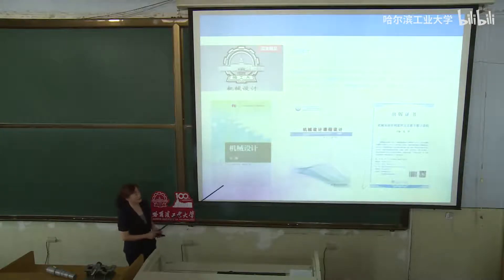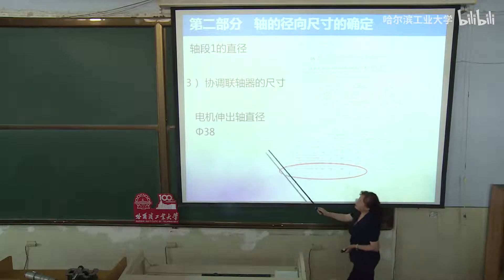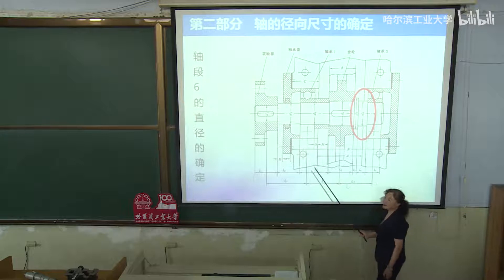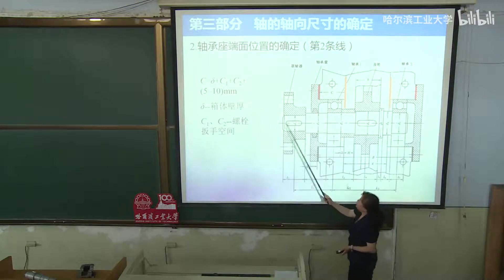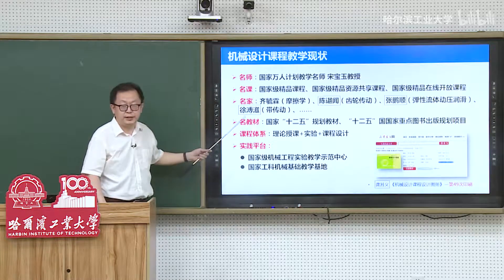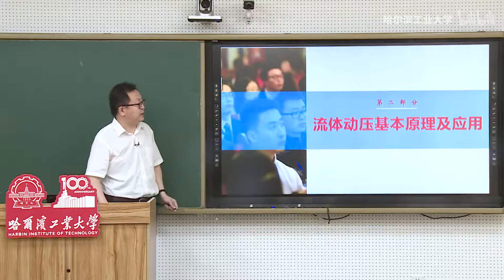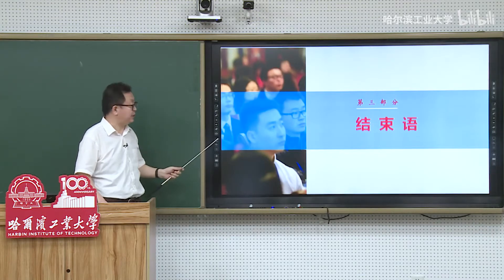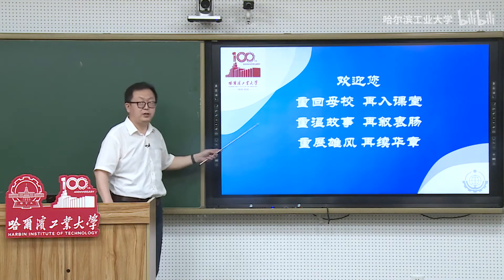【致青春 · 重回课堂】机械设计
课程名称 | 机械设计
授课教师 | 张锋 敖宏瑞